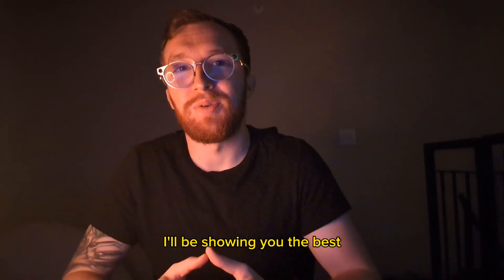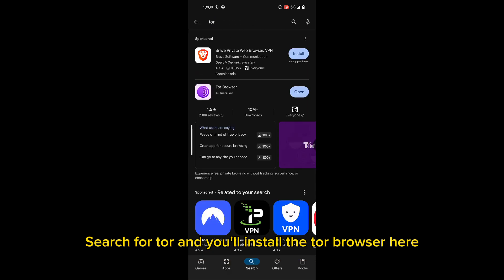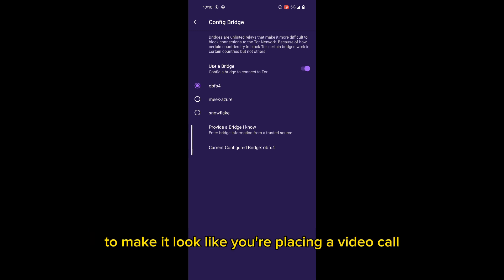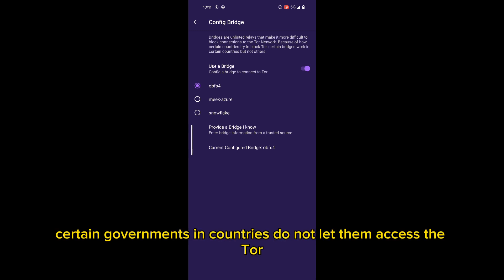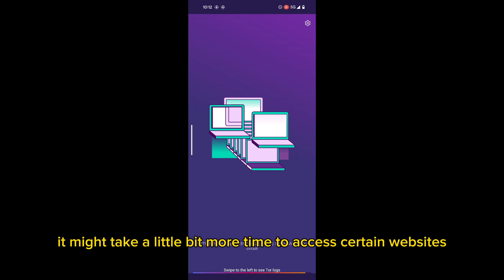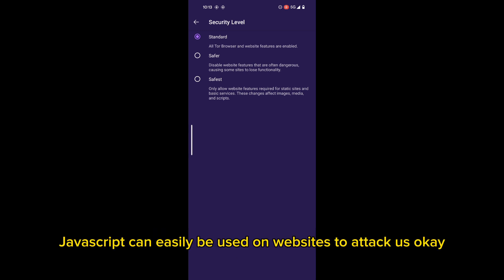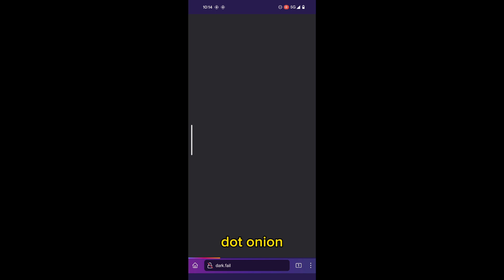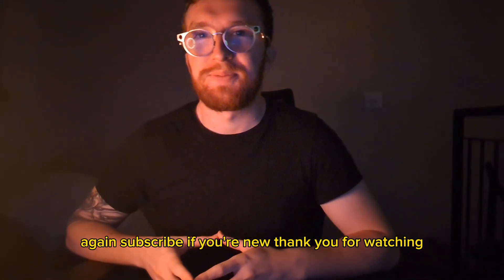How to Access the Dark Web on Your Phone: A Step-by-Step Guide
🧰 Cybersecurity Career Resources

Cybersecurity Career Builder Bundle (Notion Templates)
📦 Everything you need to crush your cybersecurity goals — track your progress, master new skills, and organize your study like a pro.

Cybersecurity Career Tracker (Notion Template)
🚀 Plan, map, and dominate your cybersecurity career path step-by-step — from certifications to job hunting.

Cybersecurity Knowledge Base – Second Brain (Notion Template)
🧠 Your personal second brain for cybersecurity: Capture notes, save research, and organize resources like a true analyst.

Cybersecurity Study Tracker (Notion Template)
📊 Stay focused and consistent with a streamlined system for tracking your study sessions, topics, and retention.

In this comprehensive video, we guide you through the process of accessing the dark web directly from your phone. Whether you're curious about what the dark web is or need to access it for specific purposes, this tutorial covers everything you need to know to get started safely and securely.What is the Dark Web? The dark web is a part of the internet that isn't indexed by traditional search engines and requires special tools to access. While it has a reputation for illegal activities, there are also legitimate uses for the dark web, such as preserving privacy and freedom of information.Why Access the Dark Web on Your Phone? Accessing the dark web on your phone can be convenient and discreet.

What You Will Learn:

Understanding the Dark Web: A brief overview of what the dark web is and how it differs from the deep web and the surface web.

Necessary Precautions: Learn about the risks involved and how to protect yourself. We'll cover essential security measures such as using a VPN and installing trusted security apps.

Tools and Applications: Discover the best apps and tools for accessing the dark web on your phone, including Tor Browser and Orbot.

Step-by-Step Guide: Follow our detailed instructions to set up and use these tools on your Android or iOS device.

Staying Safe: Tips on maintaining your anonymity and protecting your data while browsing the dark web.

Conclusion: Accessing the dark web on your phone can be done safely with the right precautions and tools. Follow our step-by-step guide to ensure your experience is secure and private. Remember to stay vigilant and protect your anonymity at all times.